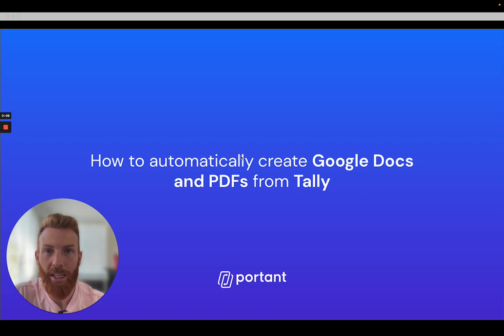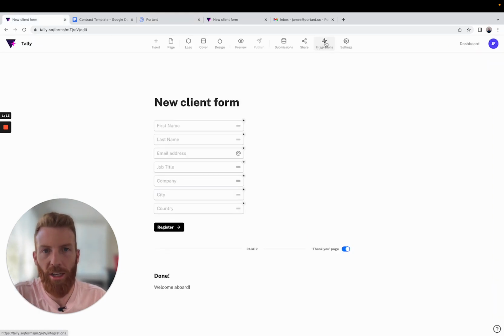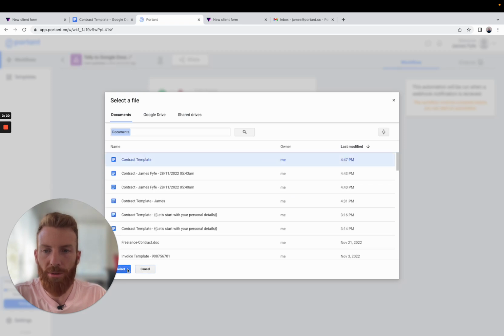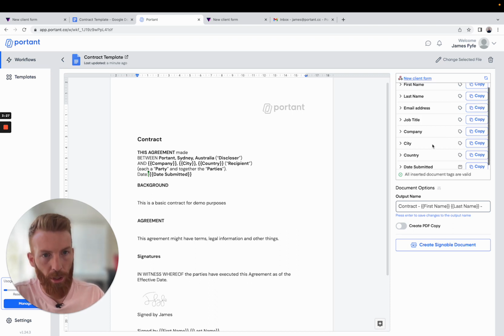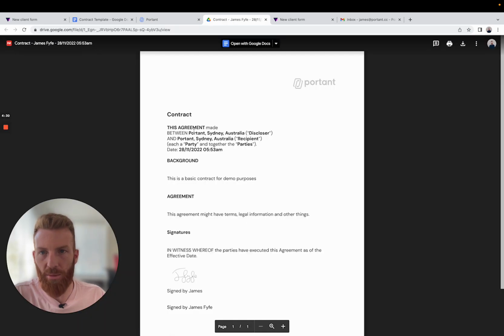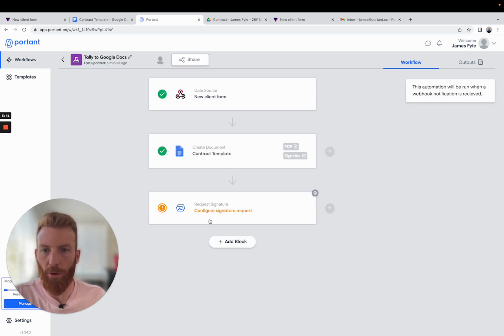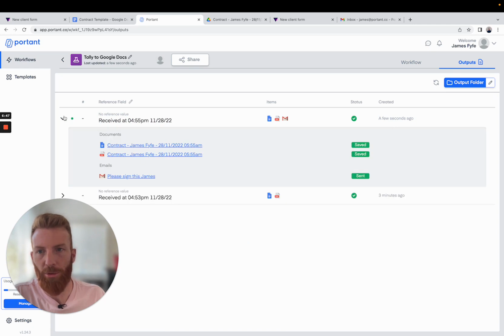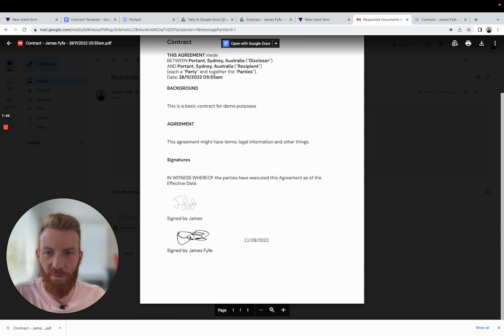Simply generate Google Docs or PDFs from Tally in minutes (Step by step)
Quickly and easily automate Google Docs and PDFs from Tally. In this video you’ll learn how you can automatically create pdfs (or Google Docs) from Tally (and automatically email them if you want). Why does it matter? Studies show small and medium sized businesses waste 567 hours per year on admin tasks. If you're not automating your processes to optimise your business workflows, you're missing out on potential efficiency gains.

Here’s how to use Portant to generate PDFs from Tally:

00:00 - Intro
00:28 - Connect Tally to Google Docs via a webhook
01:55 - How to customize your document
03:52 - Demo of a Tally to Google Docs workflow
04:49 - How to create a signature request
06:17 - Demo of how a signature request works

Portant is a simple online document automation platform, perfect for optimising your business's workflows. You can use Portant to automate invoices, legal contracts, sales presentations, graduation certificates, employee letters and a whole lot more.

James & Portant.co